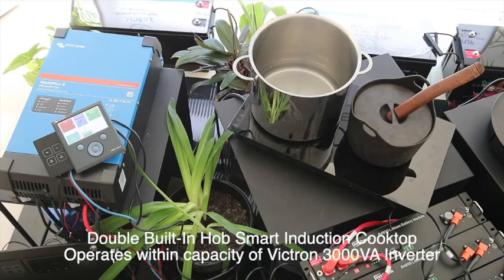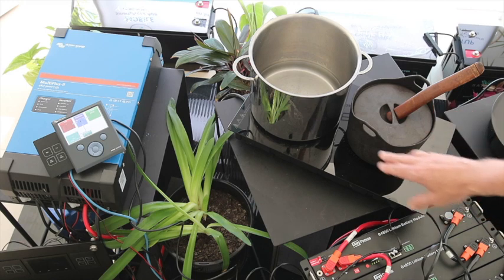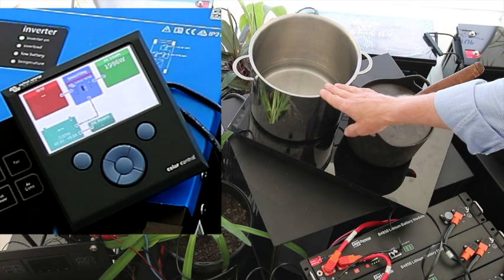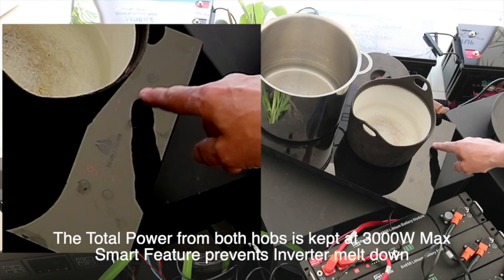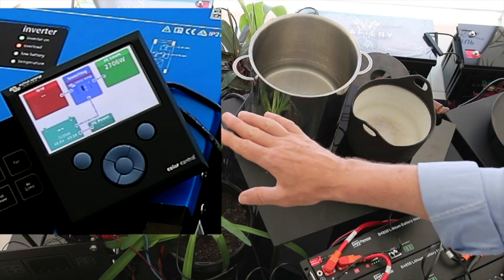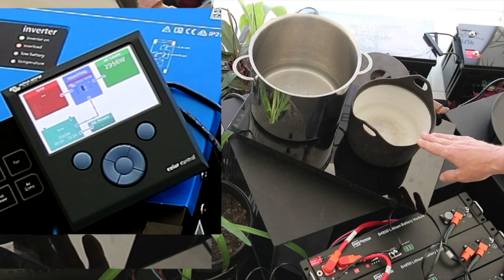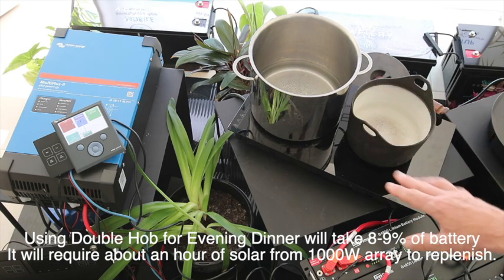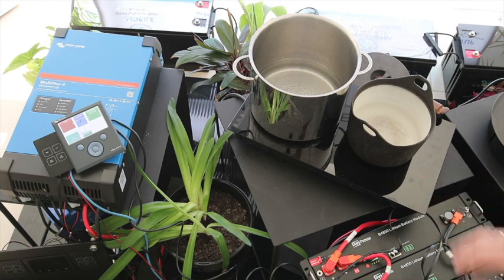Smart Dual Hob Induction Cooktop Manages Inverter Power Limit Automatically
Demonstrating the Smart feature of balancing the dual hob controls to stay within the 3000W Inverter capacity using 1800W and 1500W Safiery Dual Induction Cooktop (built in only model).